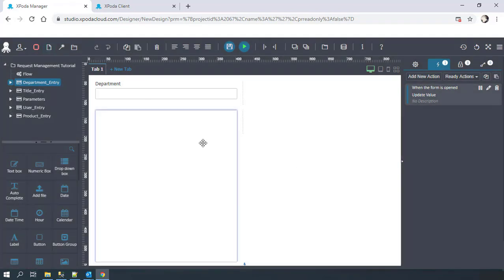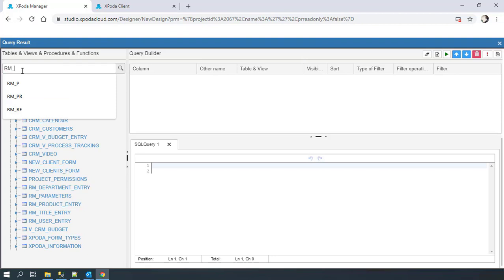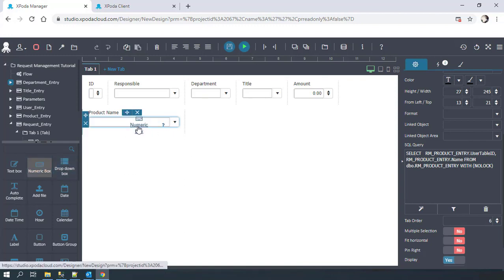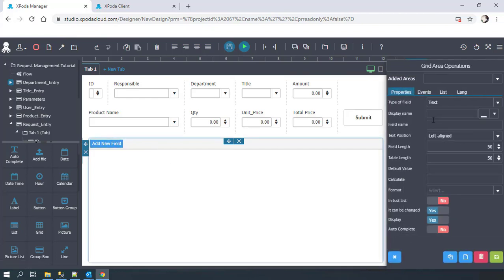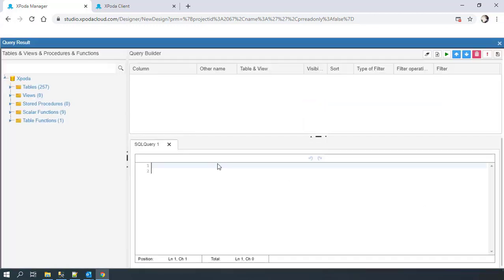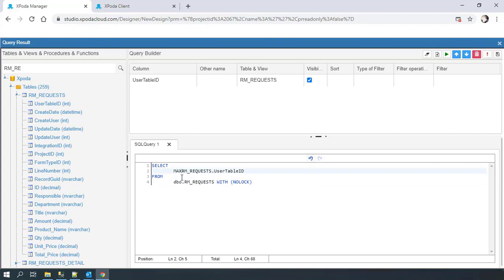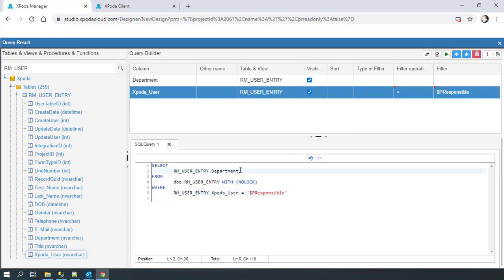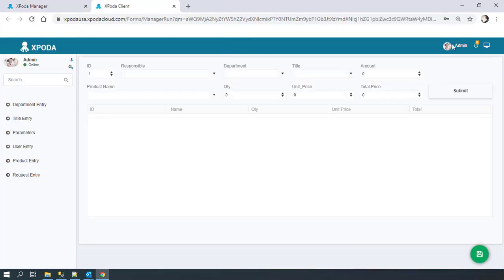Tutorial : Purchasing Request Management 2/4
Tutorial : Purchasing Request Management

In this no code tutorial we will be developing an example application for Purchasing Request Management.

Follow Xpoda on Social Media!